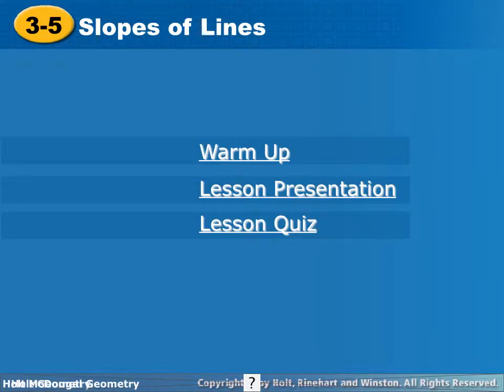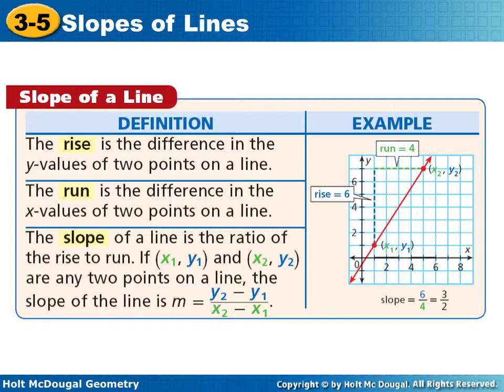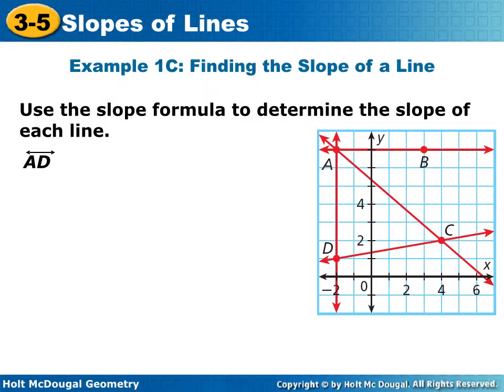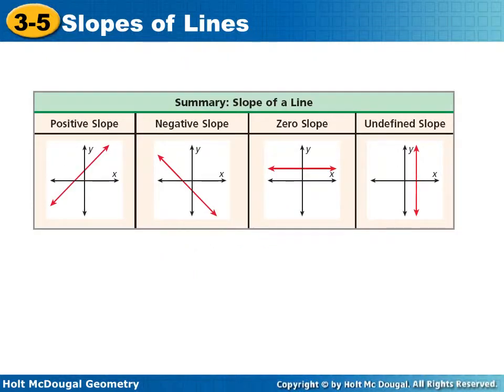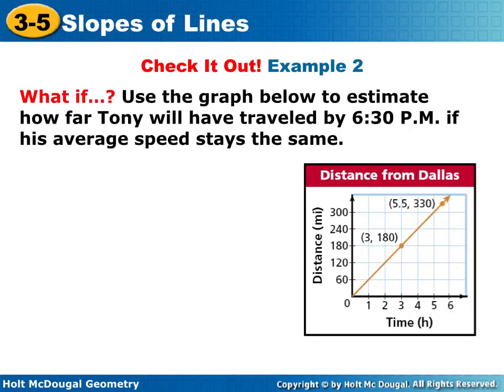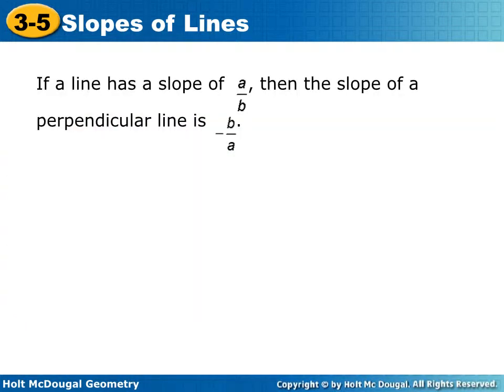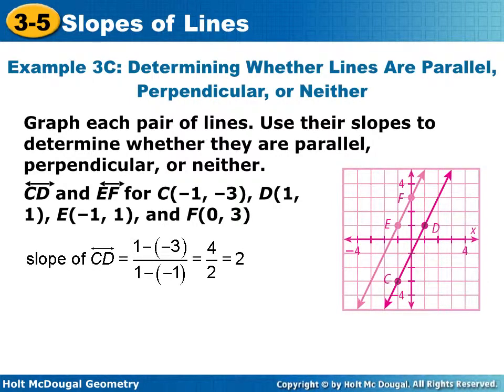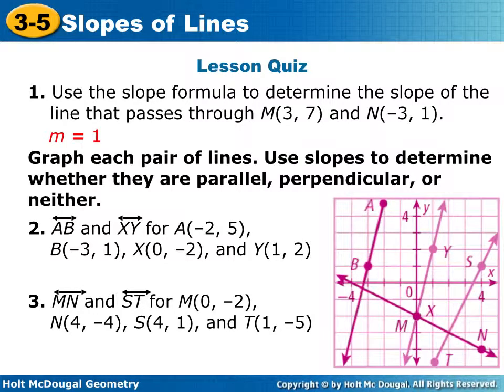Lesson 3 5 Slopes of Lines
In this lesson we discuss how to calculate the slope of the line. We give the student a lot of practice to calculate slope, and we also discuss how to calculate the slope graphically.